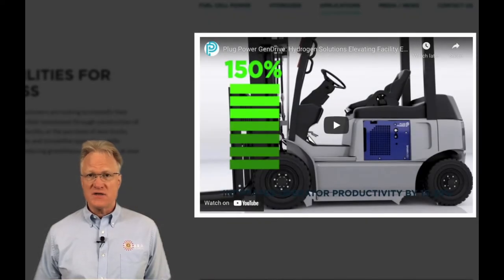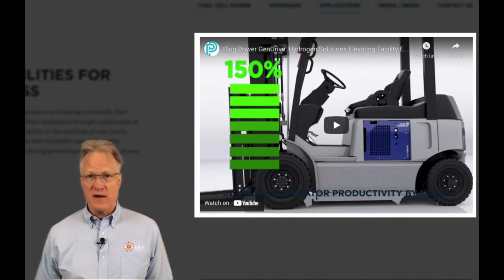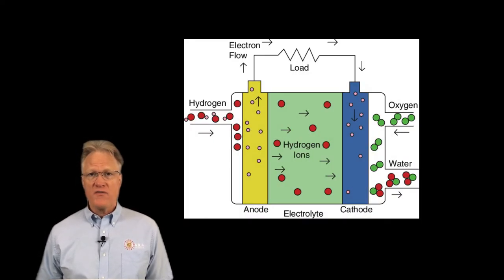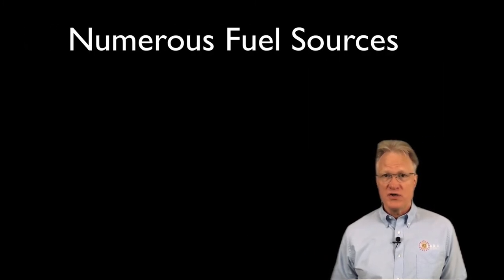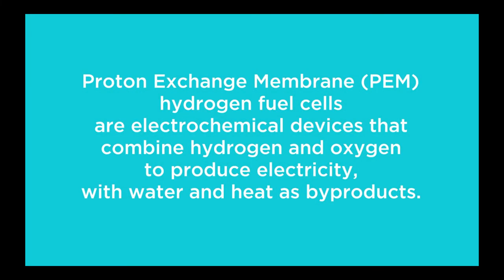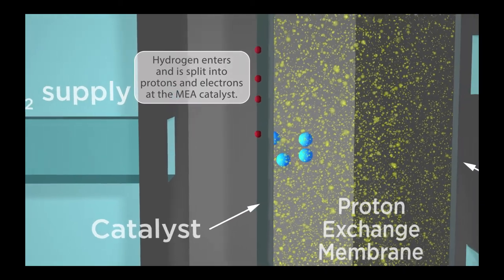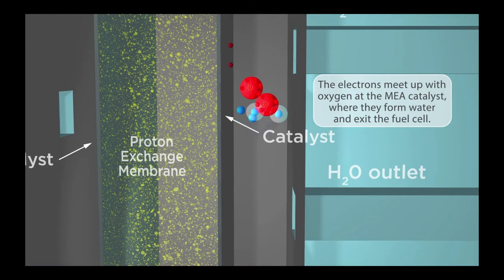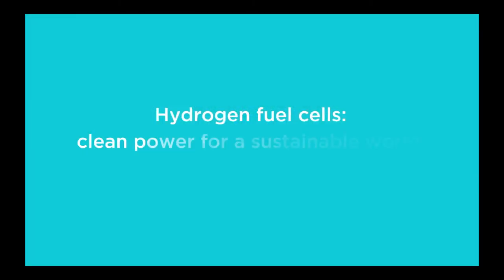Fuel Cell - Hydrogen from Plug Power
A fuel cell uses the combination of two gases to produce a third gas, electricity and heat. When hydrogen and oxygen are used, the output is water vapor which is carbon neutral and produces no pollution. Check out the animation to see how this works! For help with fuel cells, or anything related to power, please give us a call. We're here to help.